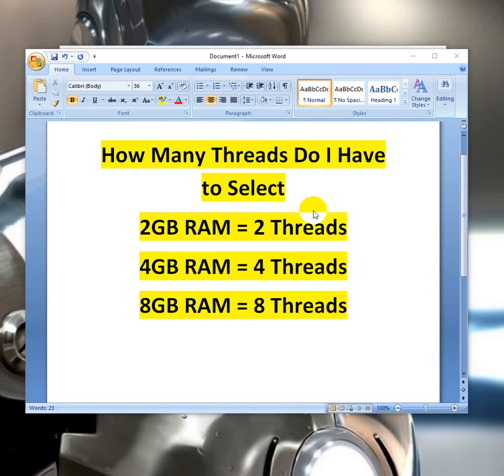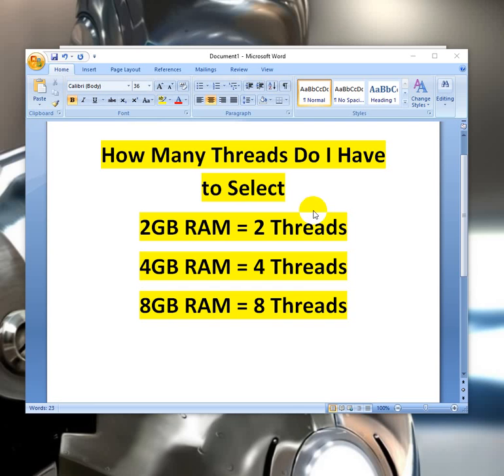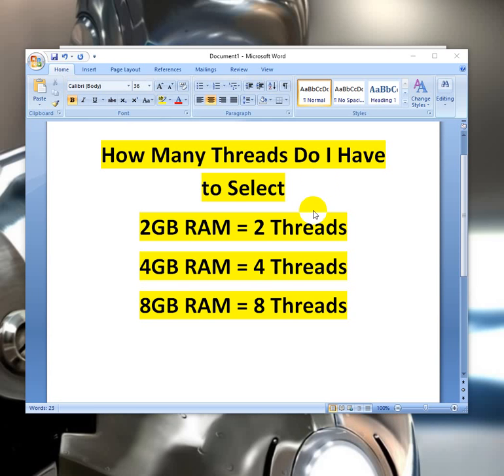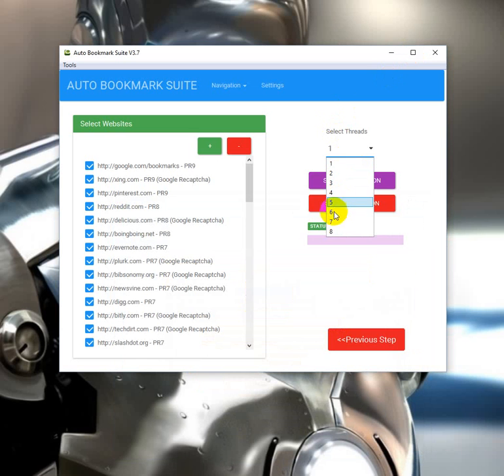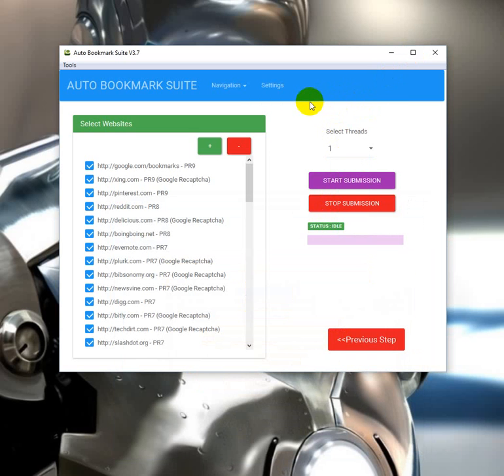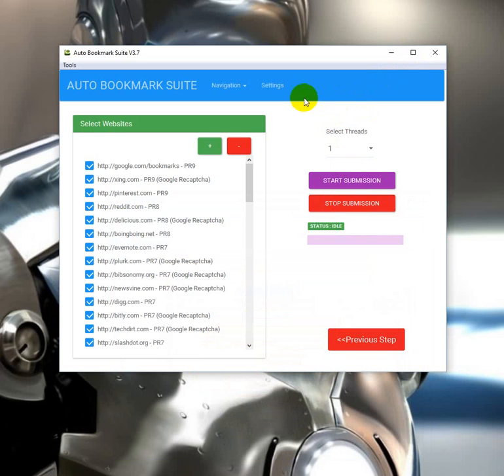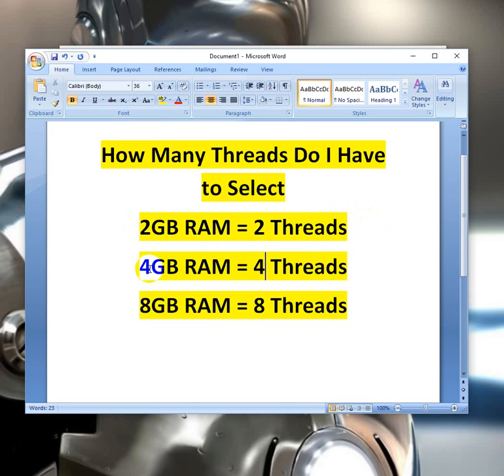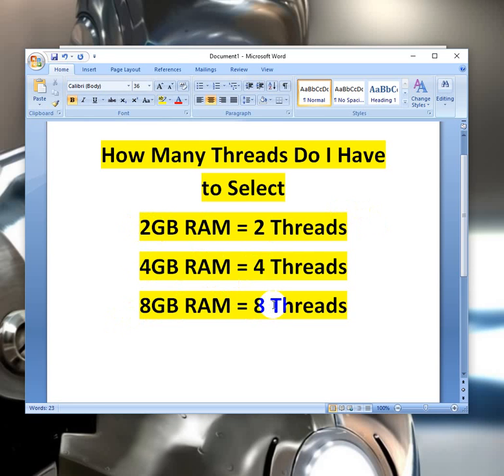Threads How Many to Select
Auto Bookmark Suite Tutorials